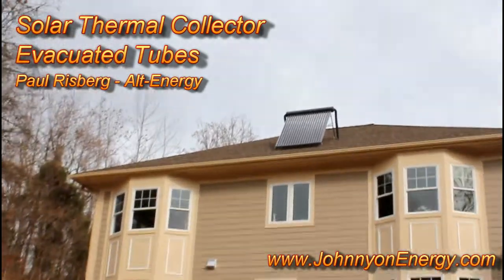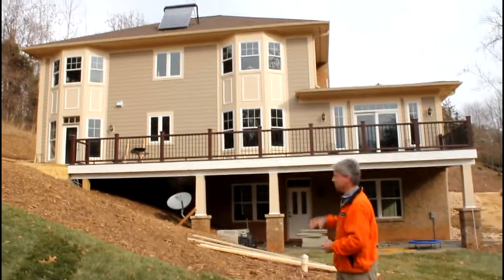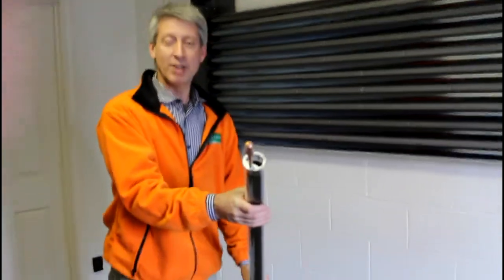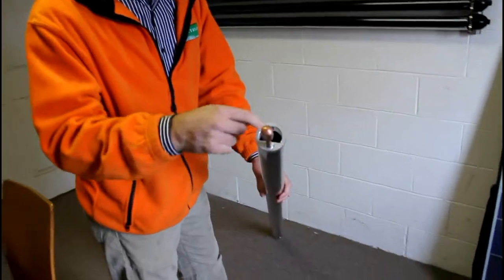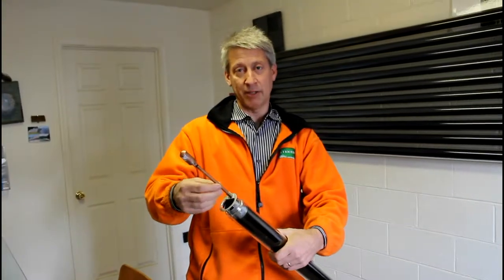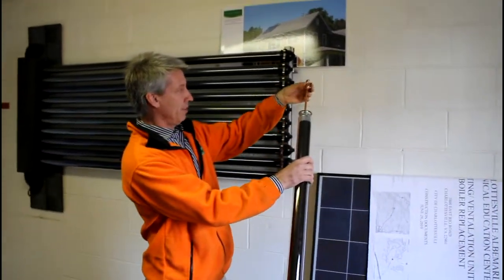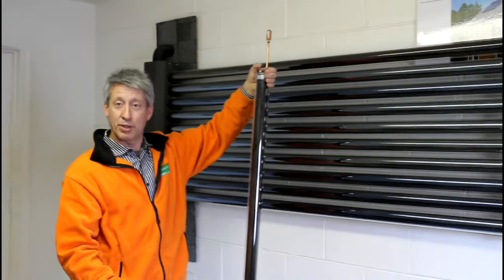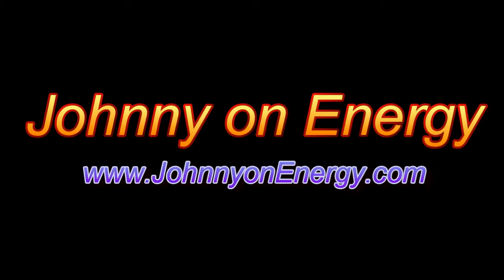Hybrid Geothermal Solar Thermal Home Tour - Video 3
This video shows the roof mounted solar collector as well as a close up view of an evacuated tube and how they work. There are a lot of misconceptions about how these tubes work and what actaully inside of one and Paul Risberg not only shows us the detail but expelains how they operate.